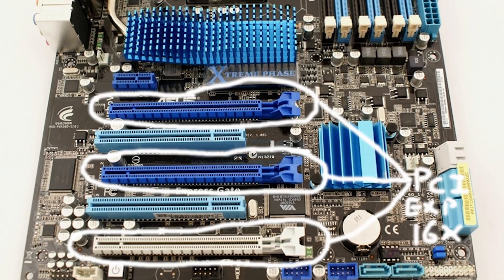Build a PC Monday | $1100 Gaming PC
Build a PC Monday #1

In this build we will be building a PC that is designed specifically for gaming, this build will be 1100$

CPU: I5 4690k 3.9 Ghz
Mobo: Gigabyte Gaming 3 z97x
Ram: Crucial Ballistix Sport 8gb 2x4 1600mhz
PSU: Corsair CX 750w 80+ Bronze Power supply
HDD: 1TB Western Digital Caviar Blue 7200 RPM
SSD: 120GB PNY Optima Series
Tower: Corsair Carbide 300R ATX mid Tower
Video Card: MSI R9 290x 4gb GDDR5